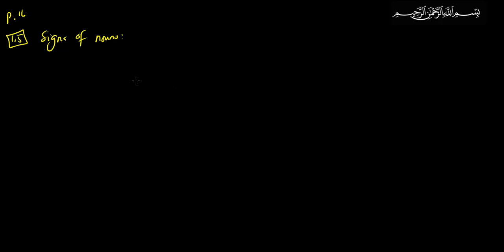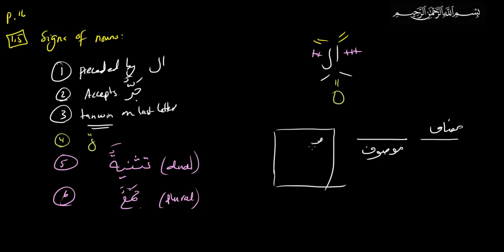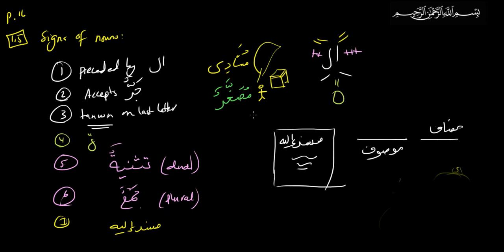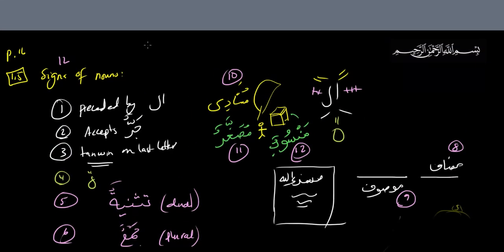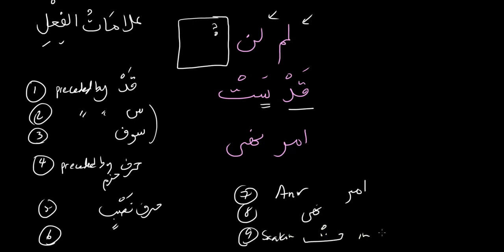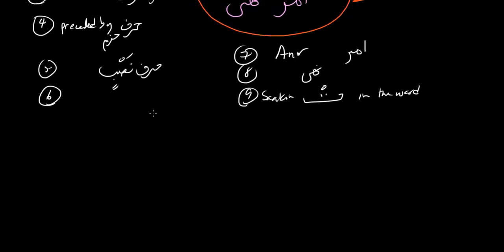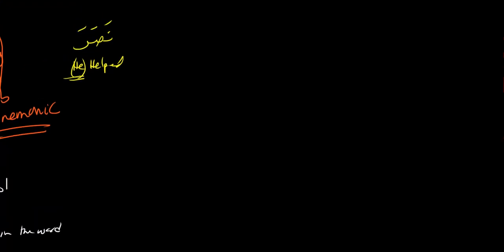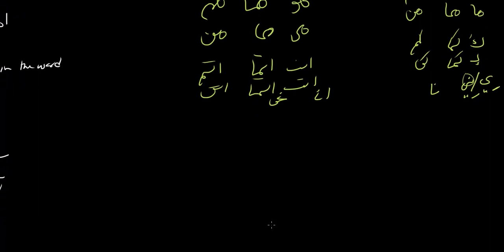Nahw ch 1 review part 5 of 6